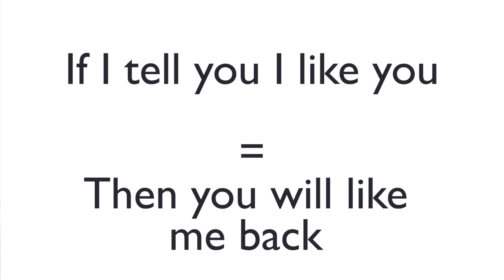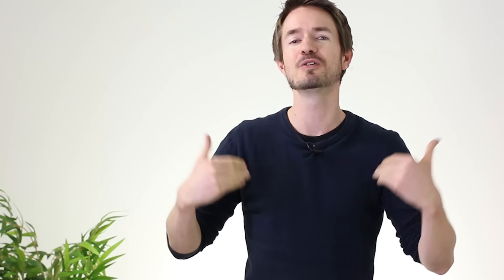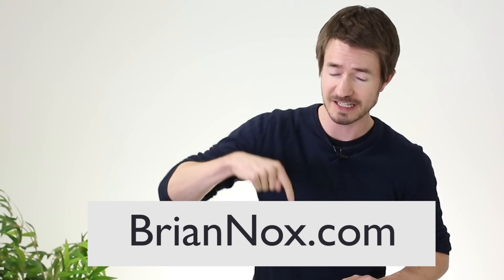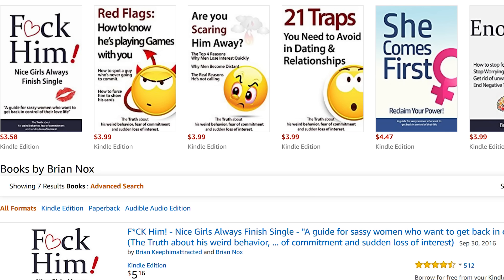How to Show Him You LIKE Him Without SCARING Him Away (Formula)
for more videos and strategies about men and dating.
If you want my books, they are right here
on Amazon.com